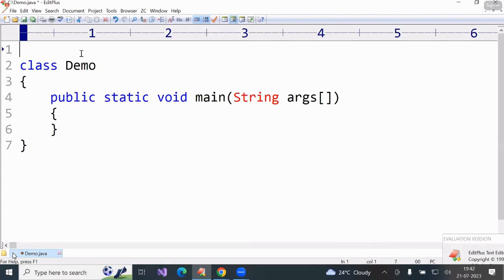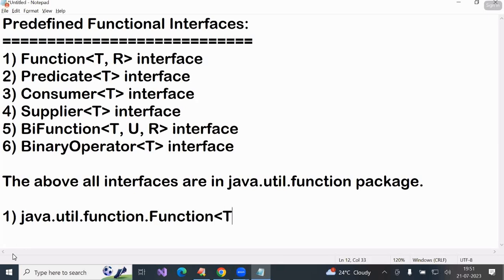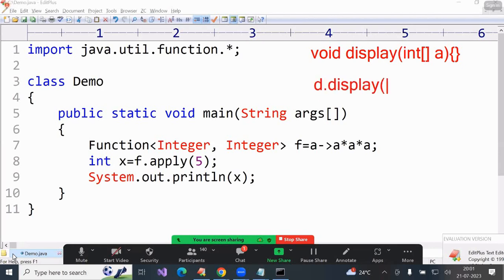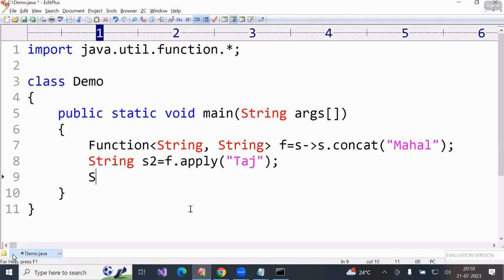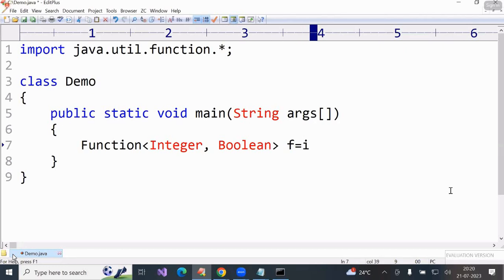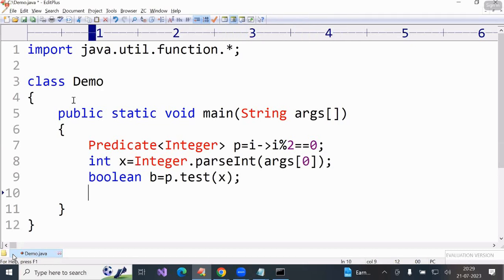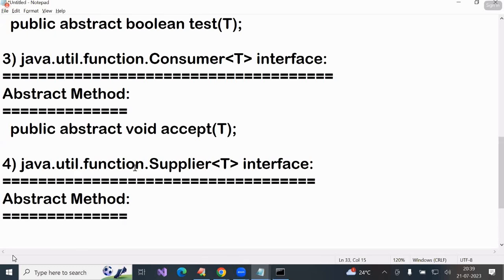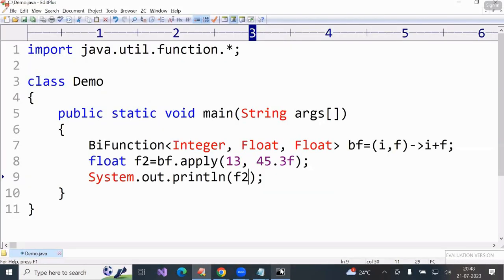Core Java 21 July 2023